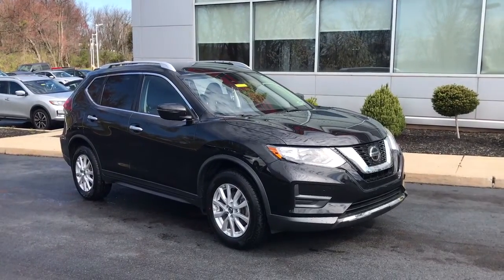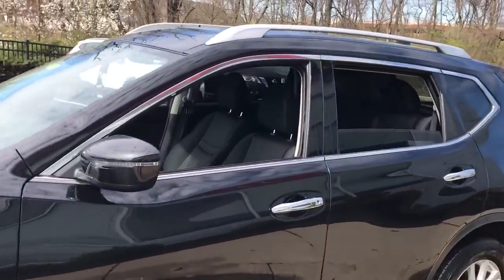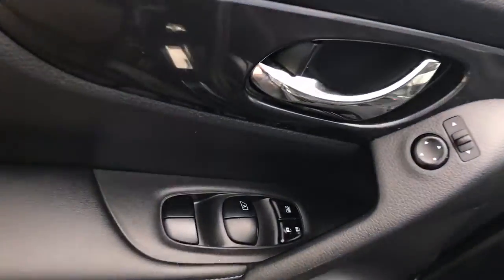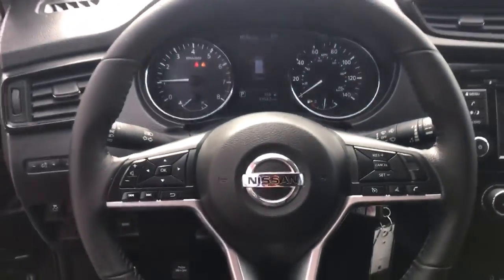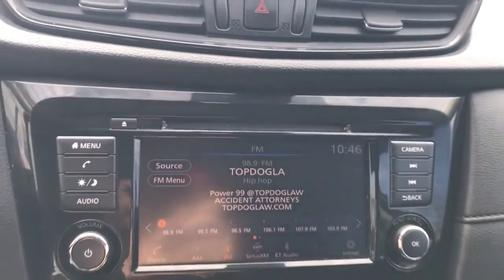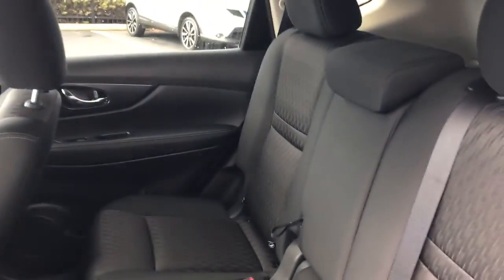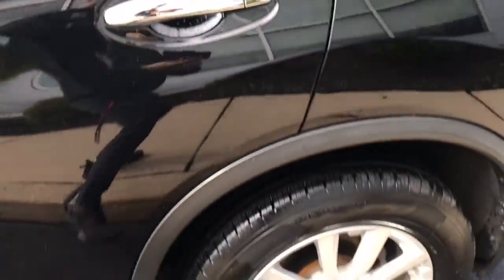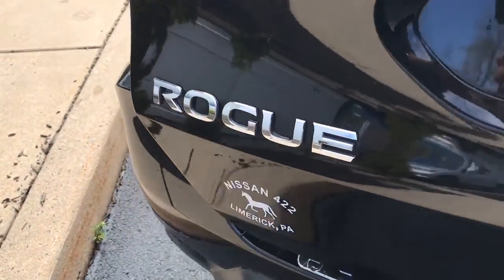2020 Nissan Rogue Pottstown, Royersford, Phoenixville, Collegeville, Reading, PA LN0768C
Magnetic Black Pearl Used 2020 Nissan Rogue available in Pottstown, Pennsylvania at Nissan 422 of Limerick. Servicing the  Royersford, Phoenixville, Collegeville, Reading, PA area.

2020 Nissan Rogue S - Stock#: LN0768C - VIN#: KNMAT2MV9LP508332

Priced below KBB Fair Purchase Price! Clean CARFAX. CARFAX One-Owner. 2020 Nissan Rogue S S AWD CVT with Xtronic 2.5L I4 DOHC 16V *Vehicle must be financed with dealer to receive the internet price, rebates, and incentives.*, *Dealer is not responsible for pricing errors. Final vehicle price is determined at final sale.*, *Part of the Bush Loyalty Program*, AWD, 17 Aluminum Alloy Wheels, Chrome Interior Door Handles, Chrome Outside Door Handles, Heated Driver & Front Passenger Seats, Heated Outside Mirrors w/LED Turn Signal Lamps, Leather-Wrapped Shift Knob, Leather-Wrapped Steering Wheel, Privacy Glass, Roof Rails, Special Edition Badge, Special Edition Package.25/32 City/Highway MPGSee the rest of our inventory at NISSAN422OFLIMERICK.COM.